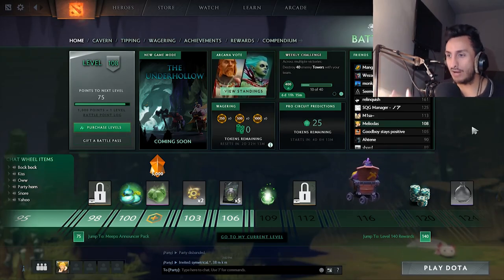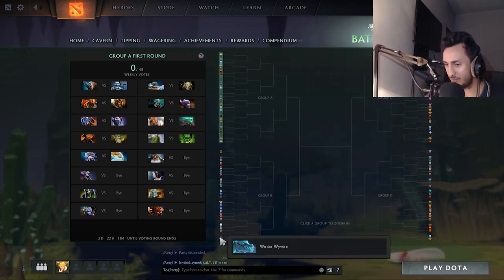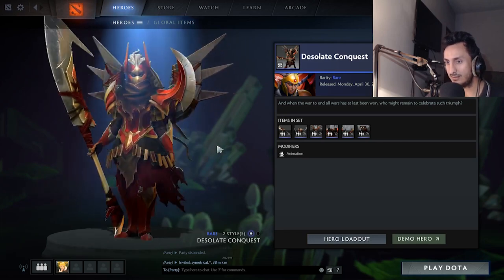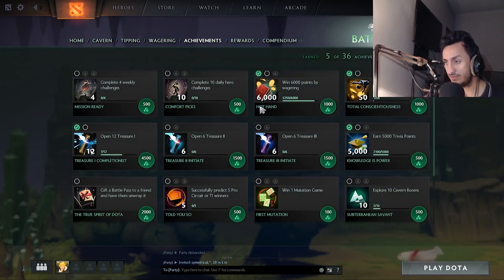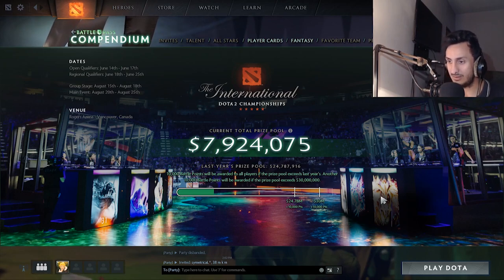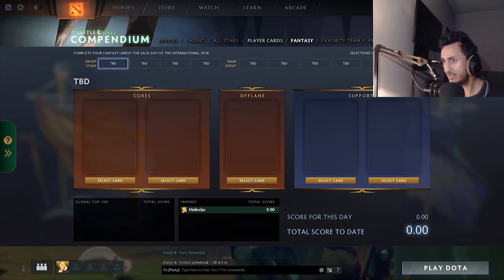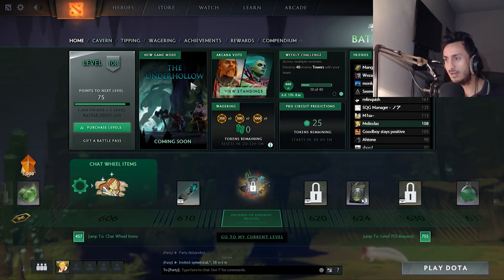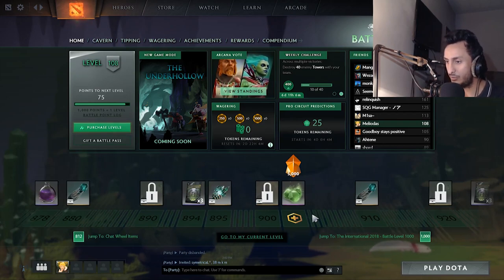How To Get Fast Levels in the BattlePass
Enjoy the video boyz